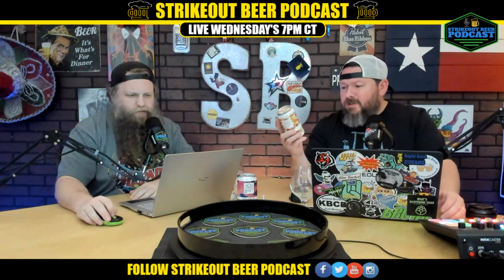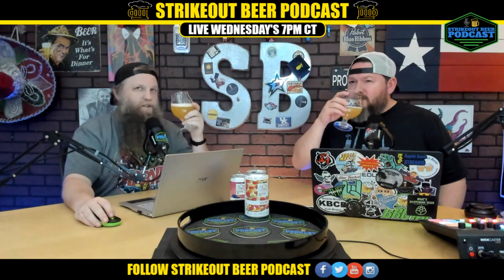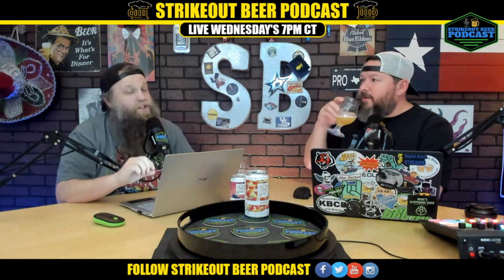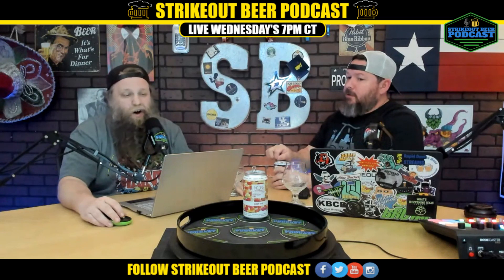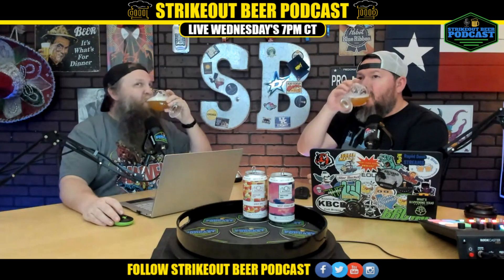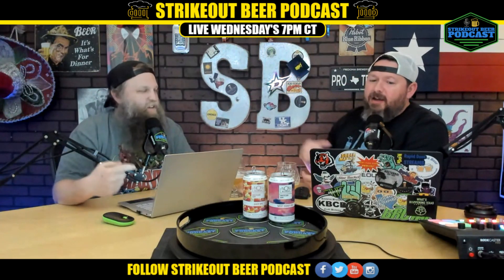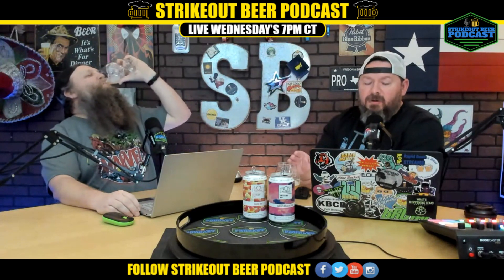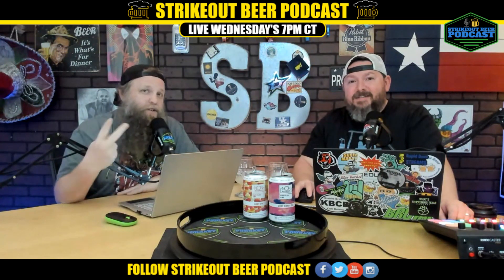Untitled Art Non-Alcoholic Juicy IPA & West Coast IPA Quick Craft Beer Reviews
Welcome to Strikeout Beer Quick Beer Reviews! Tonight, we're tasting a pair of non-alcoholic craft beers by Untitled Art out of Waunakee Wisconsin; Juicy IPA and West Coast IPA.